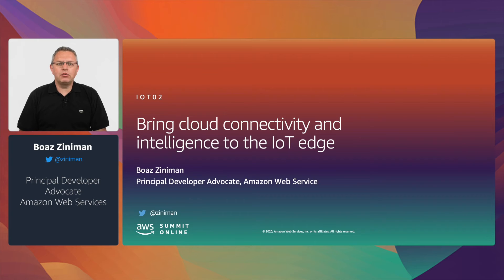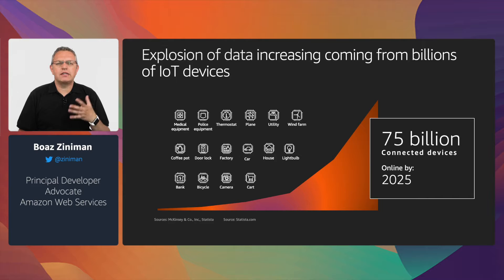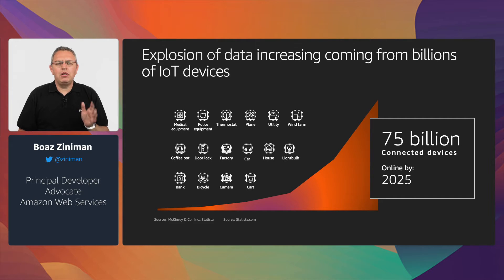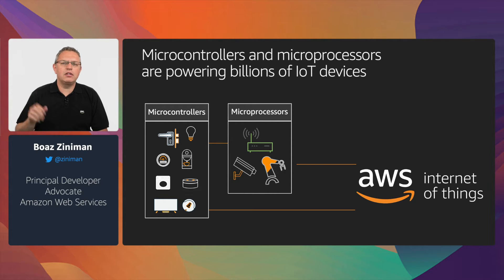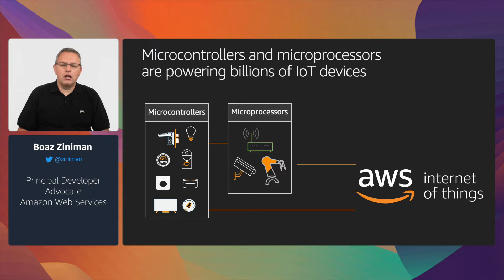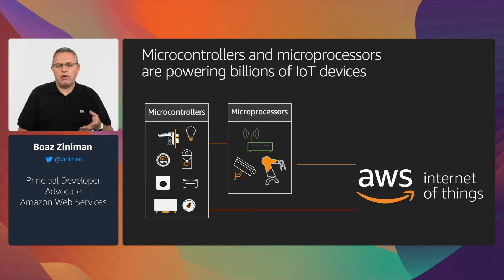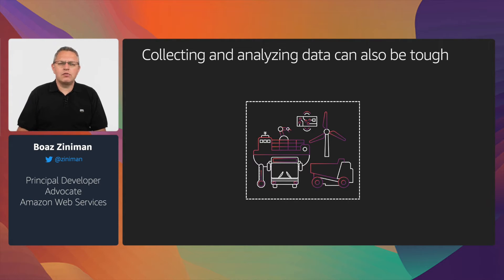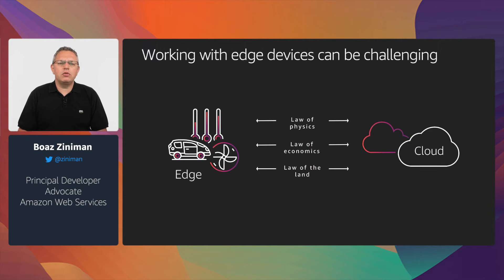I Work With Emerging Tech - Bring Cloud Connectivity and Intelligence to the IoT Edge (Level 200)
Edge computing transforms operations and consumer experiences, democratizes resources, and reduces costs in scenarios where near-real-time action is required. IoT devices support this transformation by collecting and transmitting data, performing predictive analytics, and responding to local events, even without cloud connectivity. In this session, learn how you can extend AWS IoT Core to your devices at the edge so they can act locally by using AWS IoT Greengrass, FreeRTOS, and other edge technologies. We also discuss the challenges of running IoT devices at the edge and how AWS IoT enables you to solve them and build powerful IoT and edge compute applications.

Boaz Ziniman is a Principal Developer Advocate at Amazon Web Services. He raises customer awareness of AWS services and, in particular, helps customers understand the benefits that the AWS Cloud can deliver. Boaz has many years of experience with web development and operations, architecture, IT management, and cloud.Prior to joining AWS, Boaz worked with a variety of key Israeli startups - managing development and operations teams as well as leading cloud adoption and partnerships with major cloud vendors.